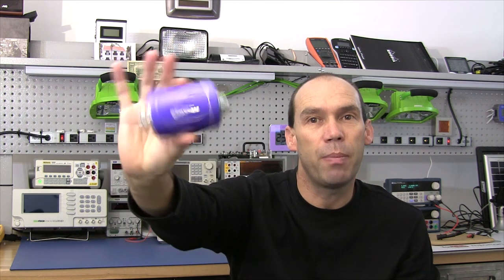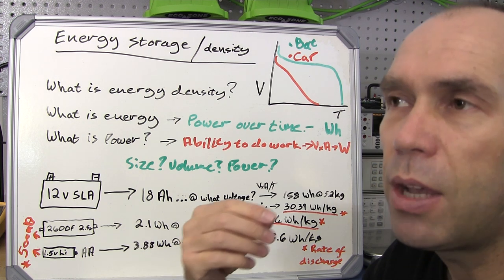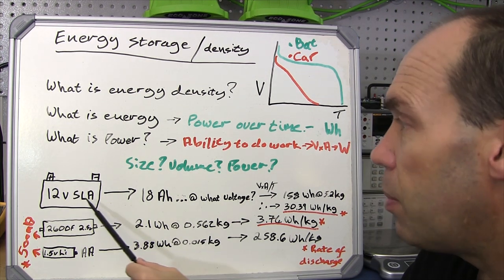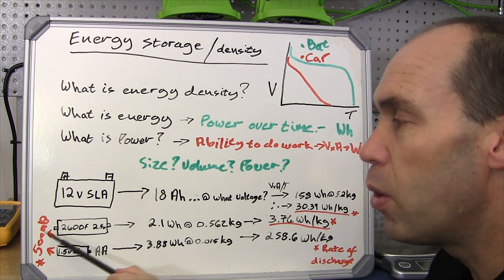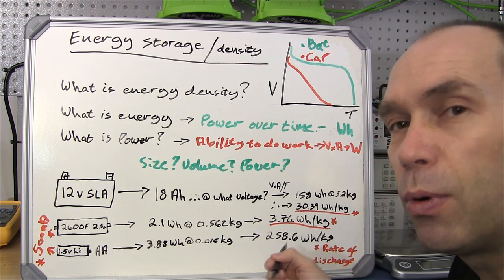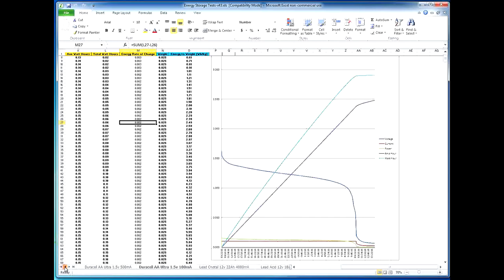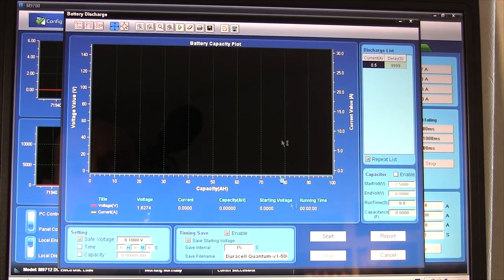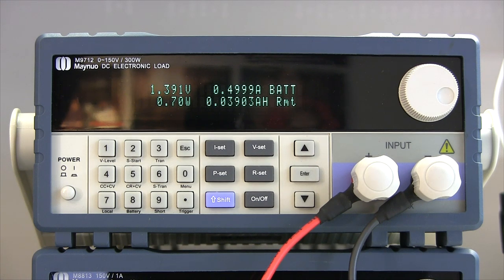Energy Storage and Density - Duracell Quantum AA cell vs the Energizer Ultimate Lithium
In this video I take a look at energy storage and density in batteries (cells), supercapacitors, etc. I also look at the characteristic discharge curve of these devices and how that can be important. I do a comparison of the new Duracell Quantum AA battery (cell) with Hi-Density Core vs the Energizer Ultimate Lithium Battery..which one is "the world's longest lasting battery?"

* What is energy density: Wh/kg - watt hour per kilogram
* Duracell Quantum Review
* Duracell Quantum Performance
* Energizer Ultimate Lithium Review
* Energizer Ultimate Lithium Performance

Music clip from PatternMusic by Richard Lawler